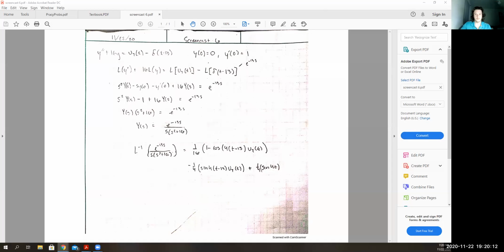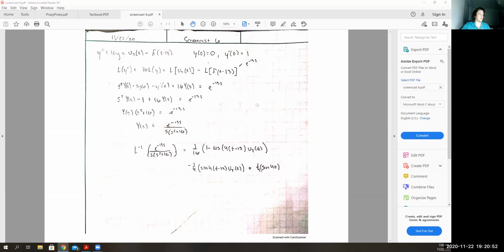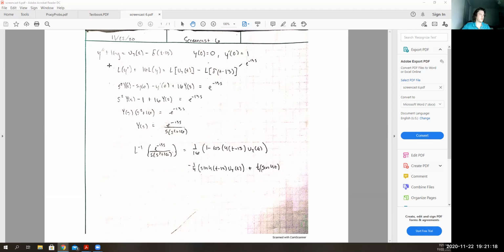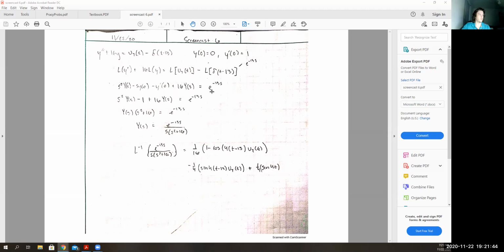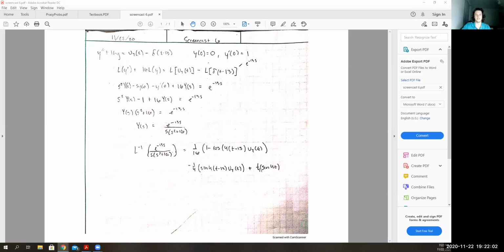Laplace Transforms with Dirac Delta and Impulse Functions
Laplace Transforms with Dirac Delta and Impulse Functions. Week 13. Screencast 6.